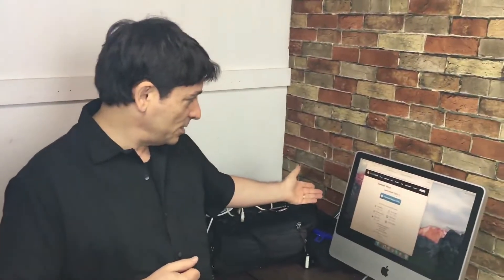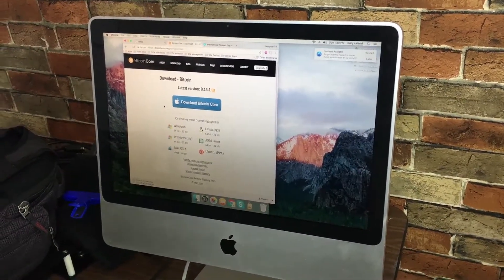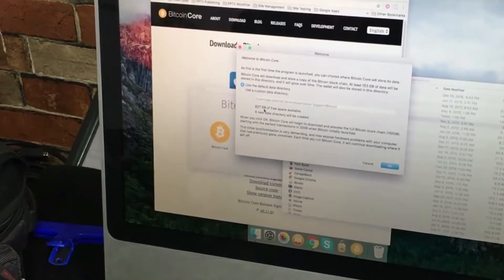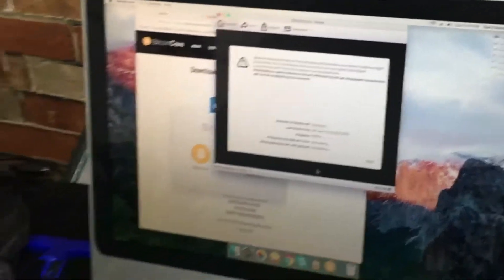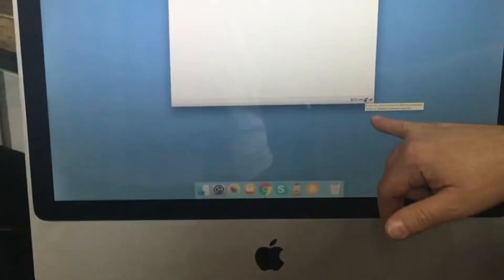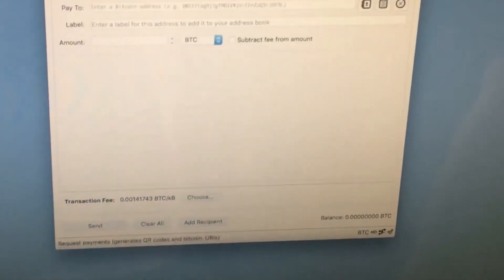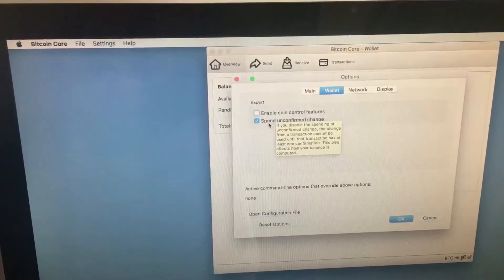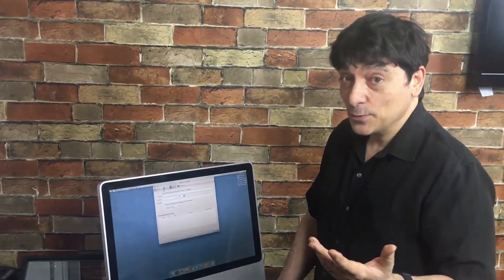Installing A Bitcoin Core Full Node - Cryptocurrencies and Digital Currency | Crypto Cousins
On this episode we install a Bitcoin Core Full Node.

Watch as we figure out the process.

Join Tony Cecala and Gary Leland as they explore the world of Crypto Currency.

They will  talk about Bitcoin, Etheremun, Litecoin, mining, and other subjects from the world of Crypto Currency.

Show Your Support:
Bitcoin – 1ExdgfPw7QfSEX6wF5EJR92EY54owu94K4
Etherium – 0x87fa682f7cb3761d8216faf86a949a1e40d5f586
Litecoin – LNLTppK5ircSrTdVqkhb3WkBconVJzQozQ
Dash – XsVNiigwD8gqAtwgaPbFQ5im69JGGs3q97